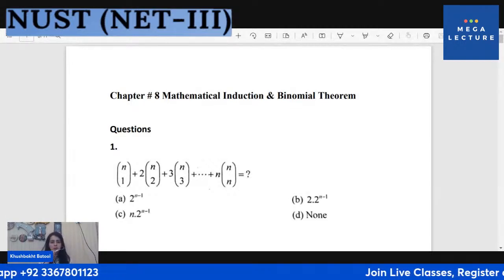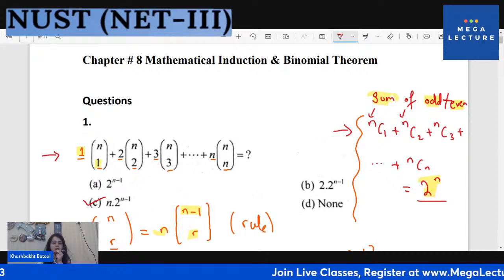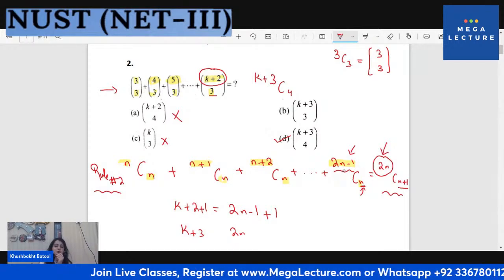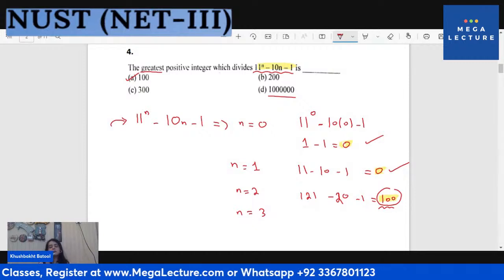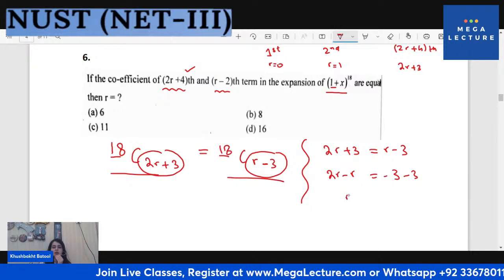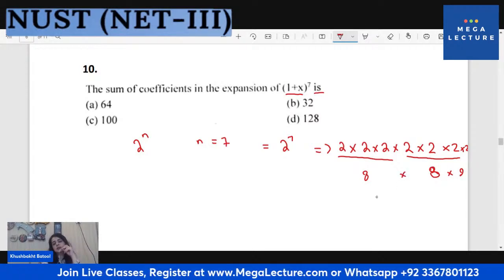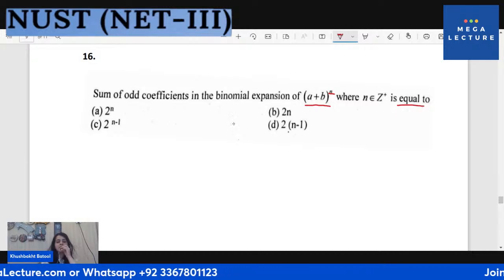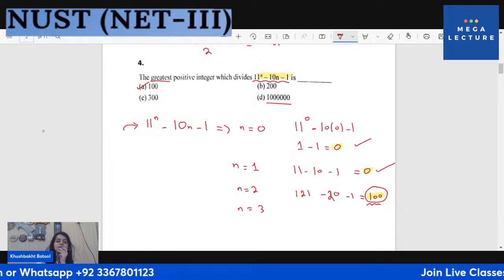NUST Entry Test Maths- Mathematical Induction & Binomial Expansion